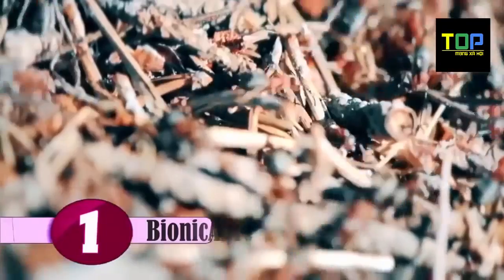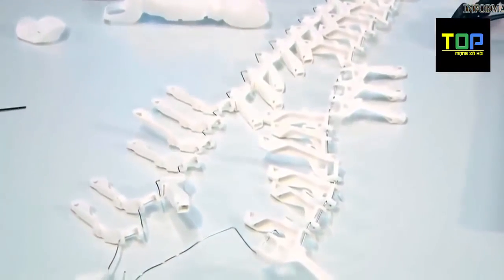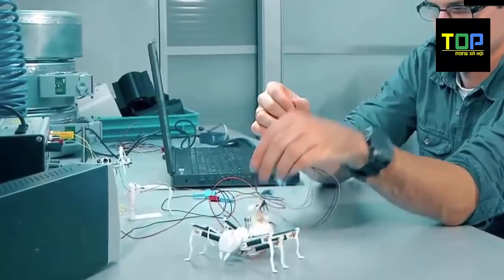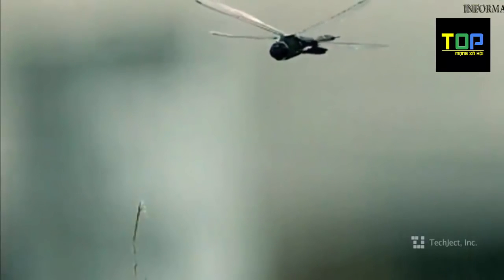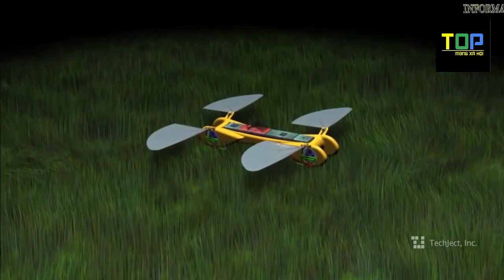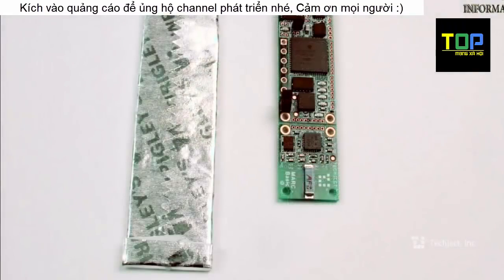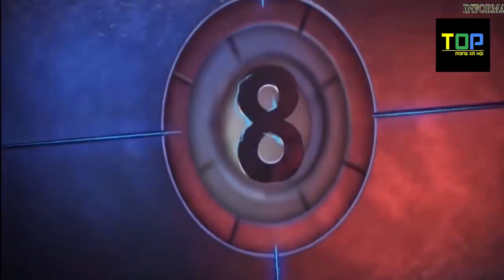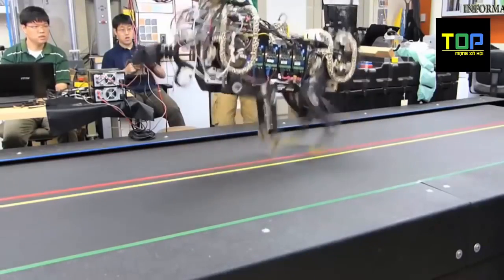36 8 Robot Độc Đáo và Thông Minh Nhất Thế Giới✔ YouTube